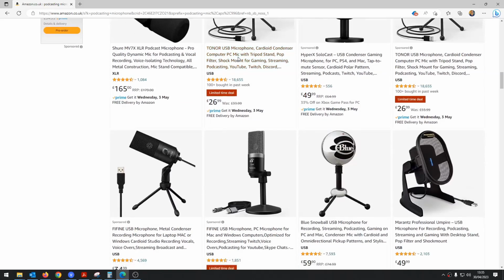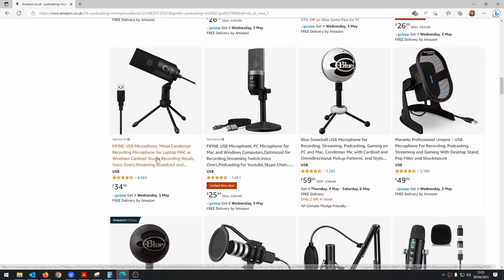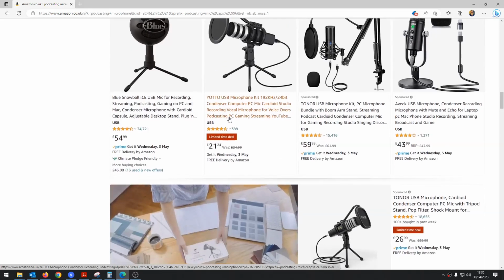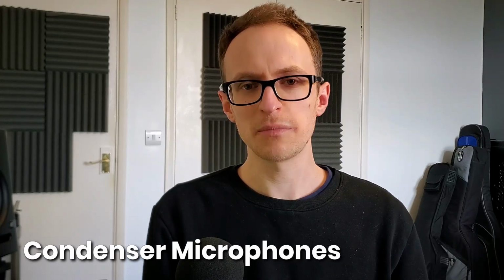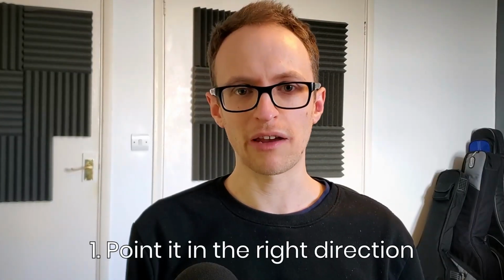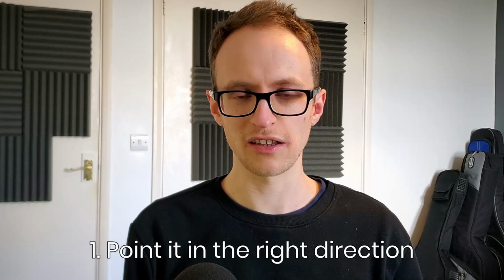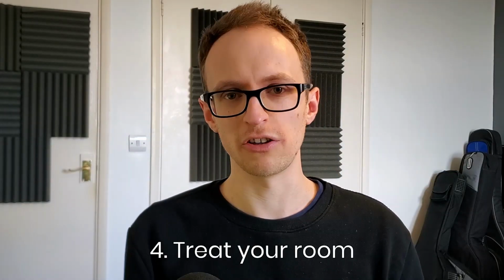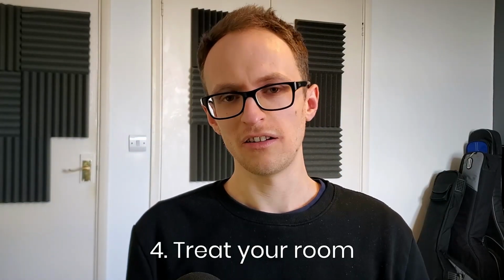The Biggest Mistake When Choosing a Podcasting Microphone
Looking for a new podcasting microphone? Or for other vocal recordings like streaming? In this video, you'll discover the #1 biggest mistake that podcasters make when choosing a new podcasting microphone.

Even if you read blogs they’ll actually recommend that you make this mistake! Find out what this mistake is and what you should do instead if you want professional-sounding voice recordings on a budget.

Audio-Technica ATR2100x USB Podcast Mic (used in the video)
Shure MV7 USB Podcast Mic (high-end USB mic)
Shure SM57 (XLR mic - audio interface required)
Shure SM7b XLR Podcast Mic (high-end XLR mic - audio interface required)

InnoGear Microphone Stand (budget mic arm + pop filter)
RODE PSA1 Studio Arm (high-end mic arm)

Large Mic Cover (large foam pop filter)
Foam Windscreen (small foam pop filter)

Intro - 0:00
The Mistake - 0:42
The Alternative - 2:52
Improve Your Recordings - 5:39
Final Thoughts - 9:26

for professional support with your podcast.

for more audio production tips & guides.